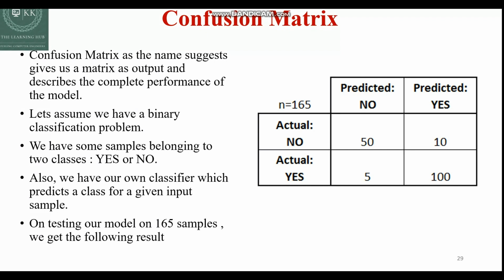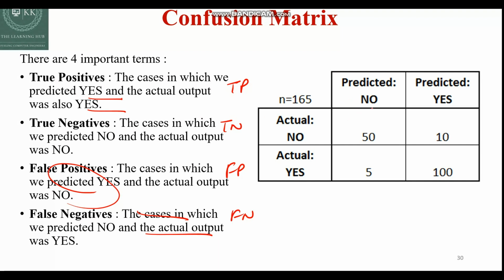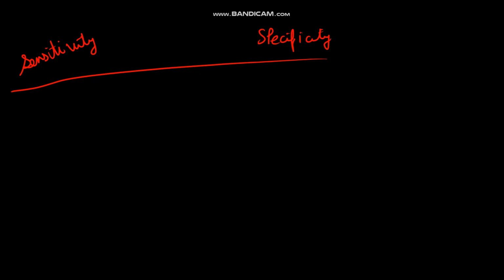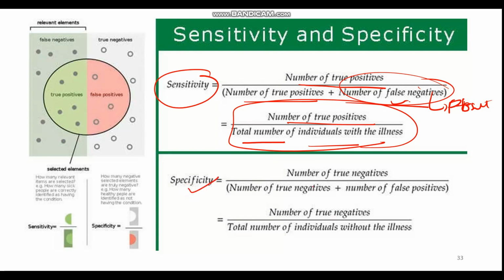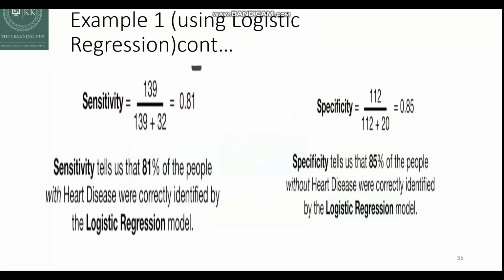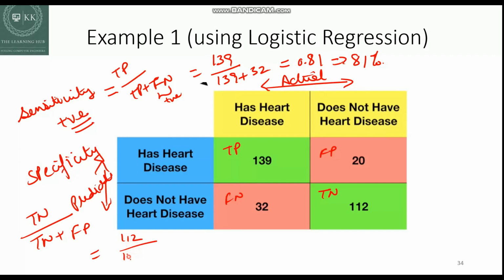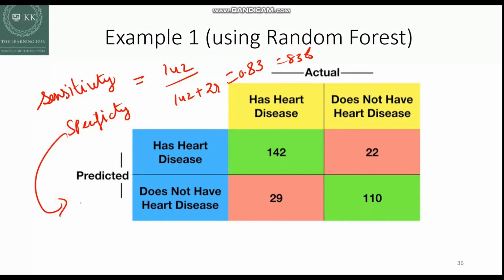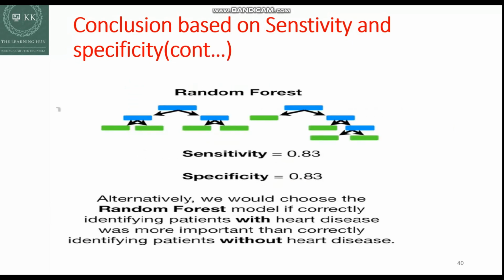Confusion Matrix with solved examples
Confusion Matrix with solved examples for Logistic Regression and Random forest